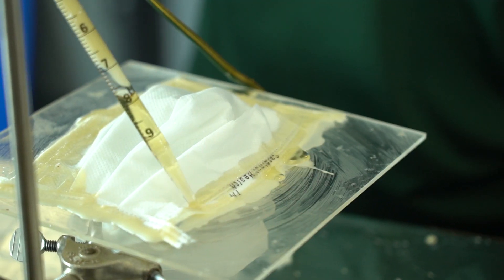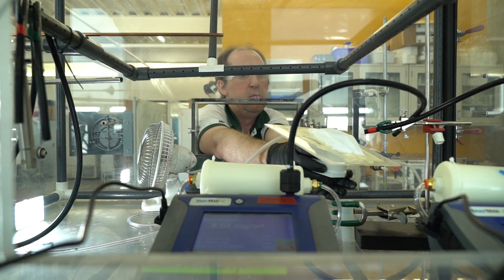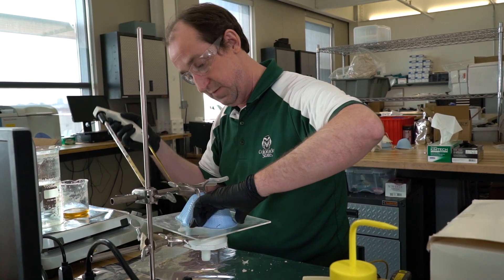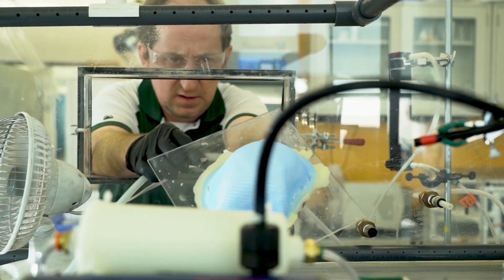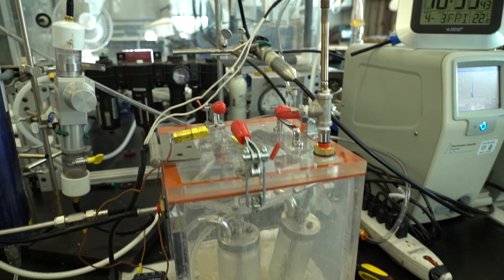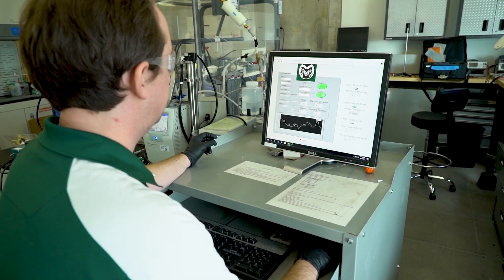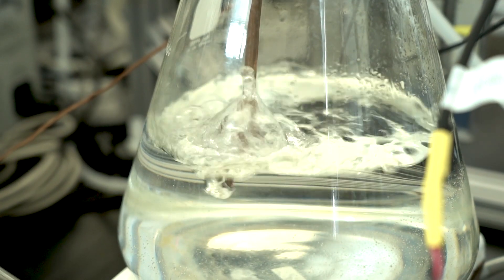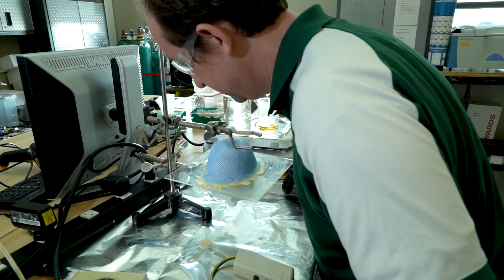COVID-19: CSU Lab Testing Mask Safety Against Coronavirus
Colorado State University is the official testing site for respirators and surgical masks for distribution throughout the state of Colorado. These forms of personal protective equipment are critical for ensuring the safety of front-line medical workers who are battling COVID-19 every day.